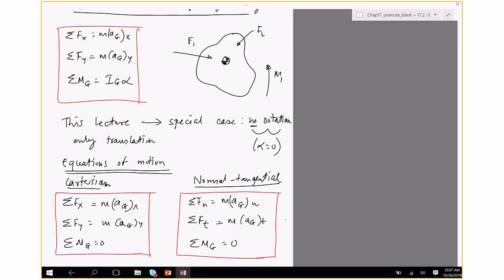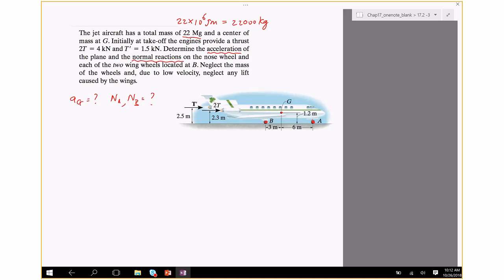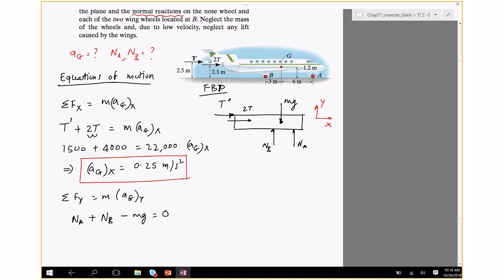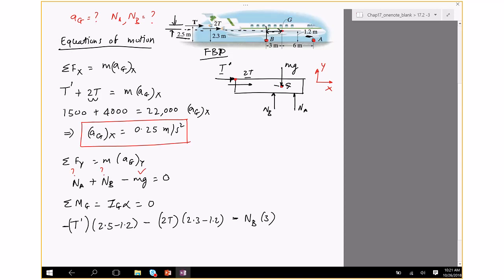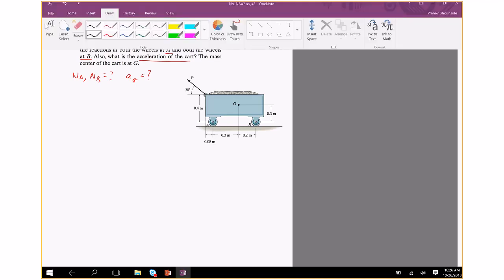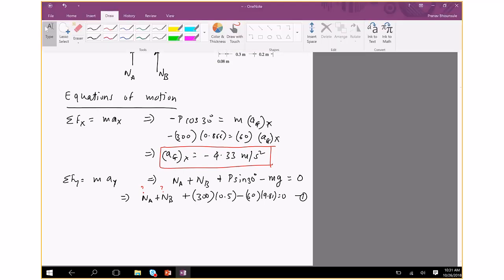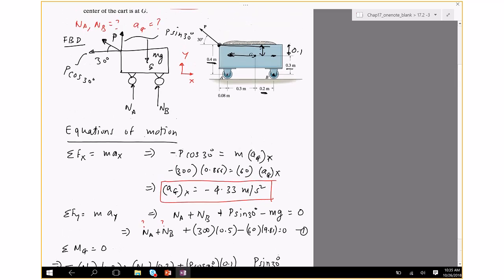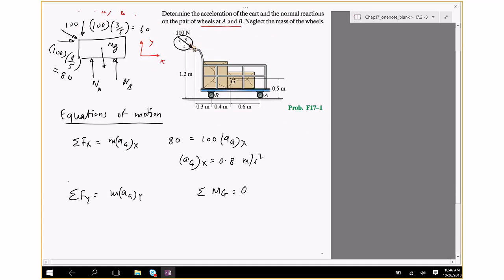17.2 -3 Rigid body dynamics: Translation (Fall 2018)